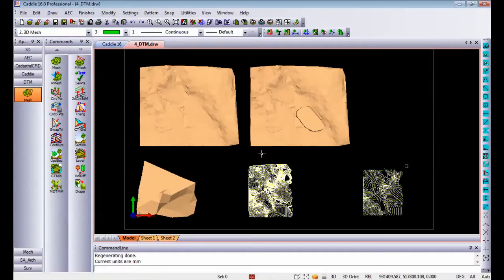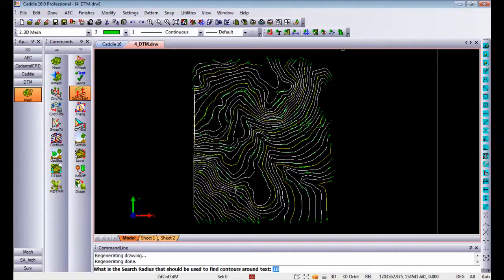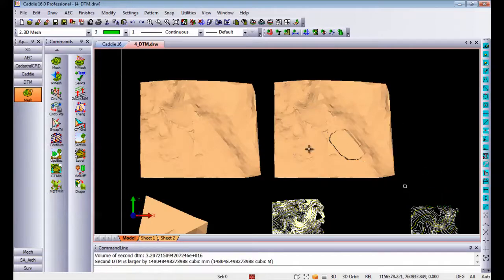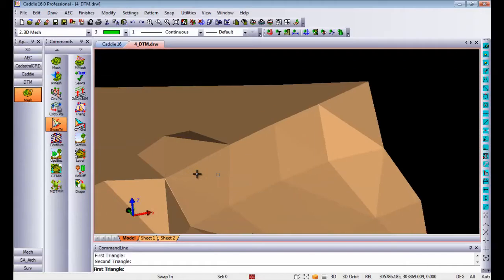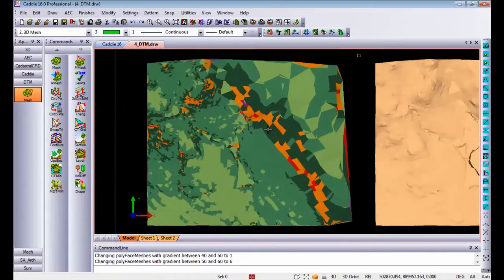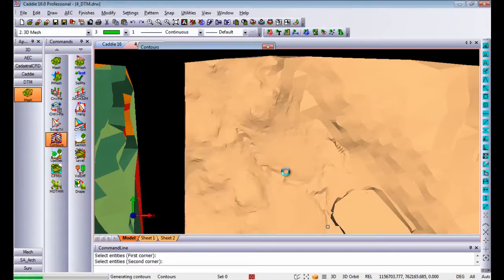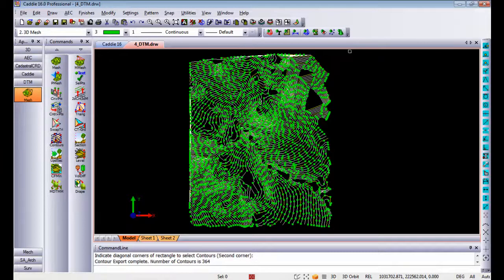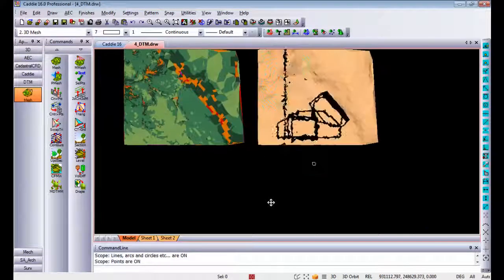Digital Terrain Modelling in Caddie AEC Architecture .dwg software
Enhancements to Caddie's acclaimed Digital Terrain Modelling, DTm software applicatio.  New tools enable conversion of contours to 3D site modles, calculation of volume differences between sites, recalculation of TIN triangles to facilitate smoother site models.  Colour 3D TIN models by gradient with user definable limits to show optimum areas for development and highlight problem site areas.